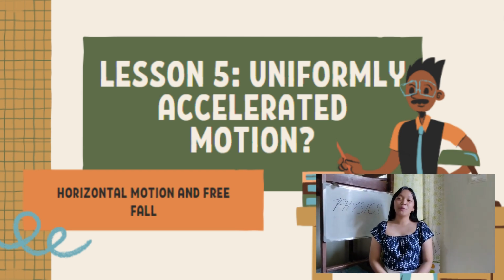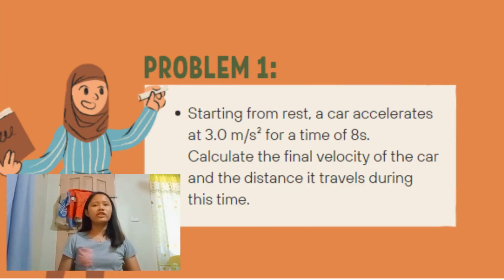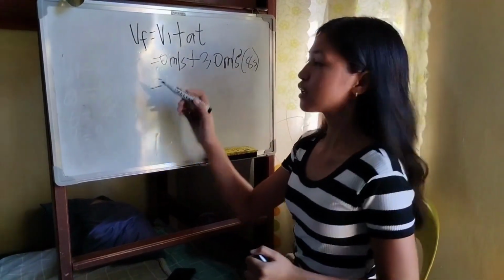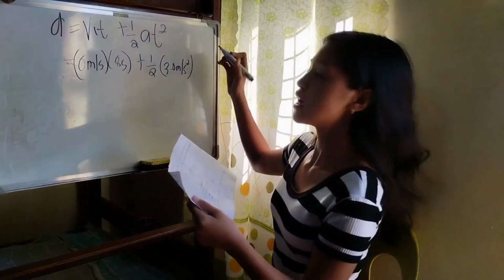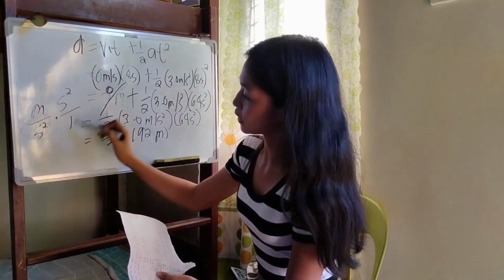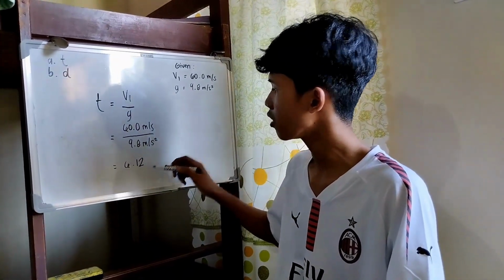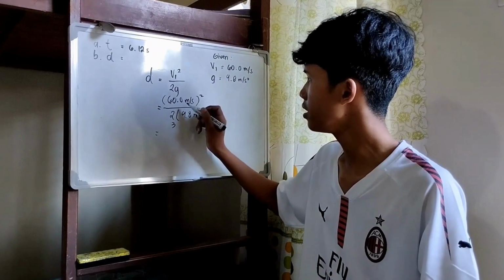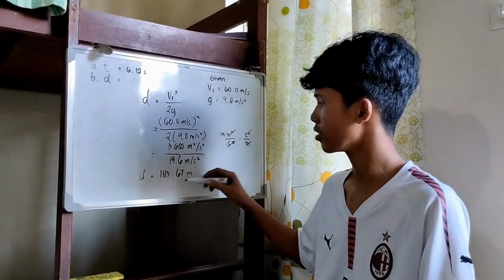HOW TO SOLVE UNIFORMLY ACCELERATED MOTION PROBLEMS (UAM) IN PHYSICS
hey wazzup guys

MEMBERS:
Crissa Mae Trazo
Sueeney Shane Alum
Mitch Nicole Ohiman
Kyla Doctolero
Rheynyll Jay Piyaw